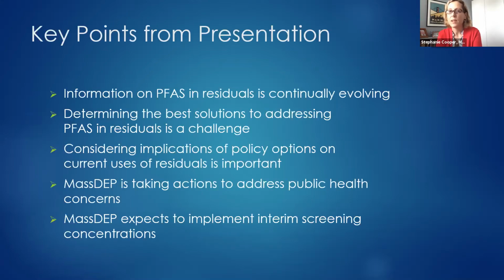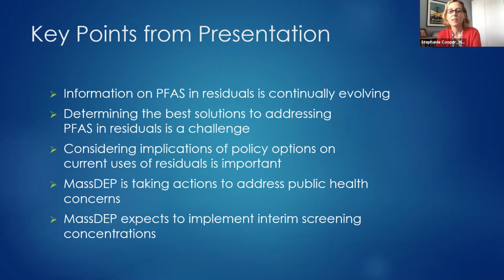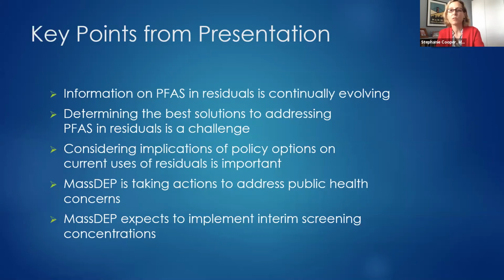PFAS & Residuals 09/11 - 2020-09-29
September 29, 2020 - MassDEP Meeting #1 on PFAS and Residuals
Part 09 - Summary
Stephanie Cooper
Deputy Commissioner - Policy & Planning